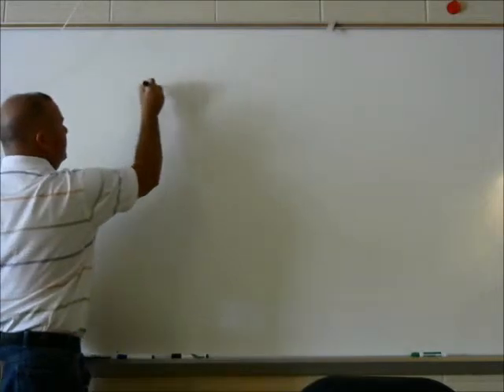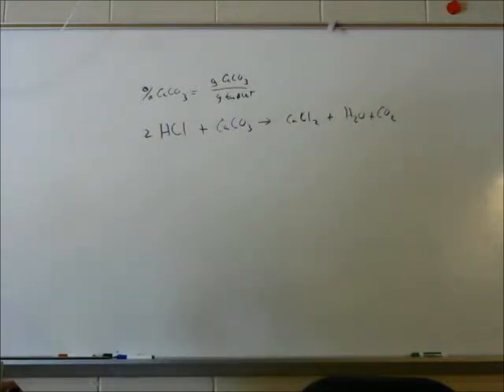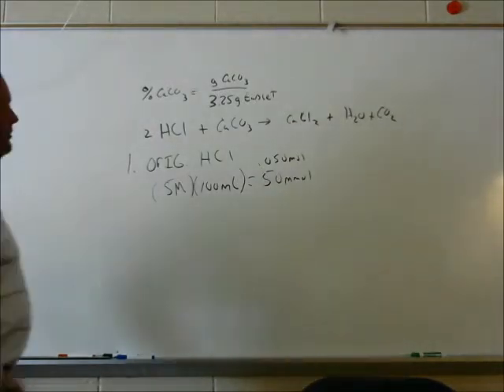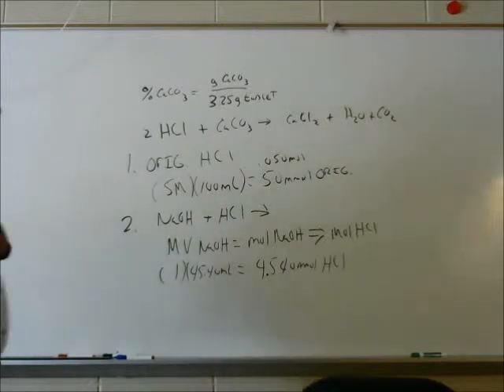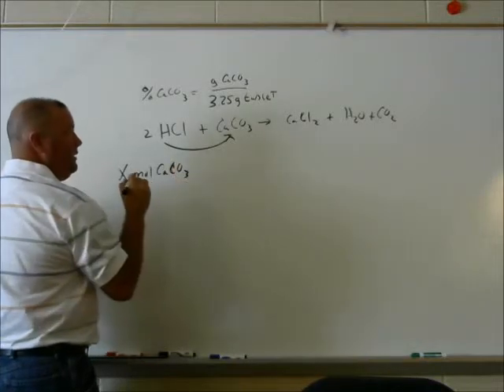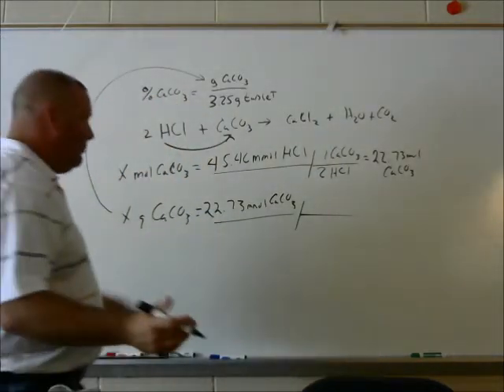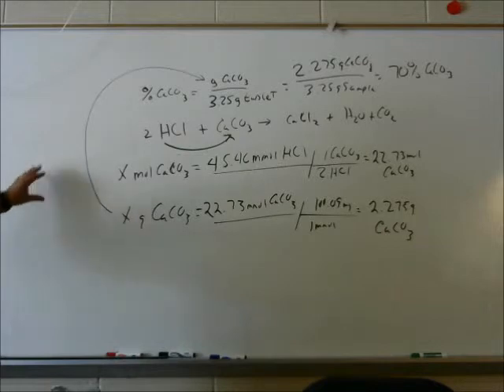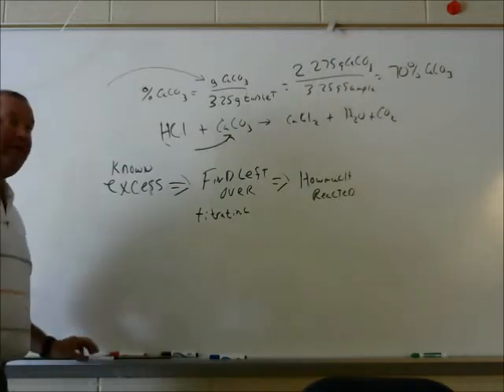Back Titration POGIL